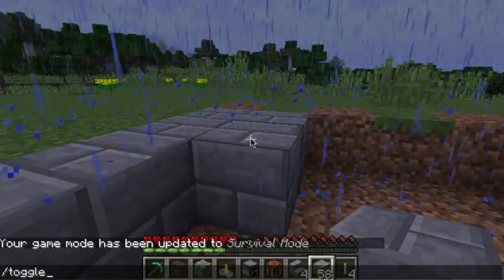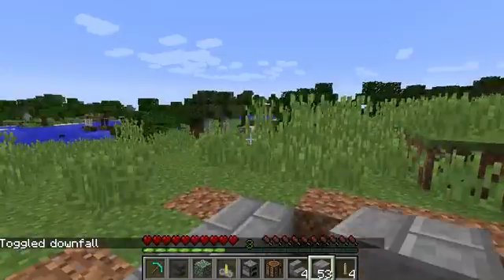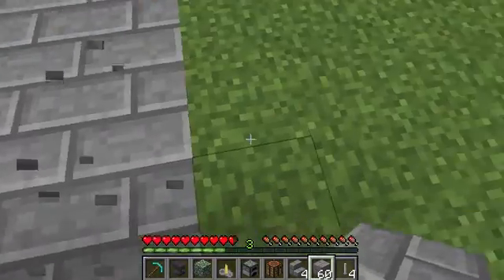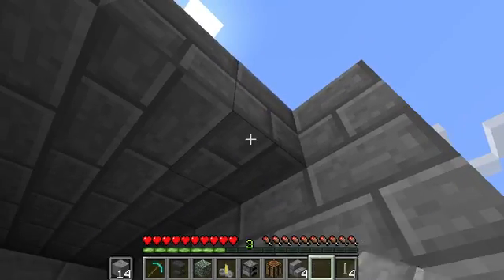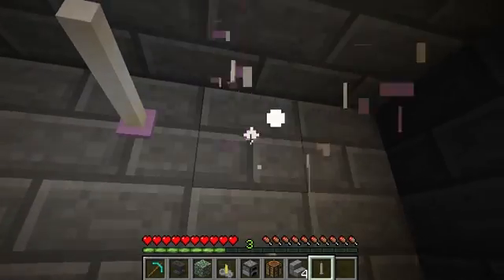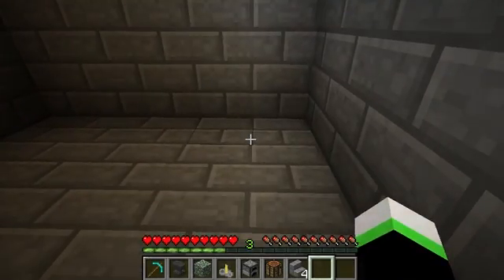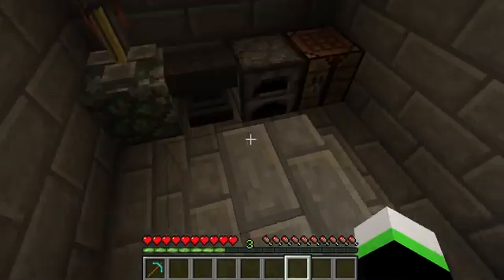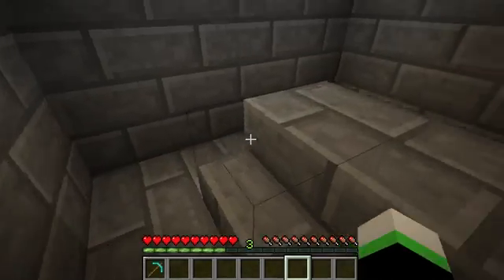Minecraft Howto - Let's Make A Torturing Chamber!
In this episode I show you how to make a cool and dangerous and frightening torture room!